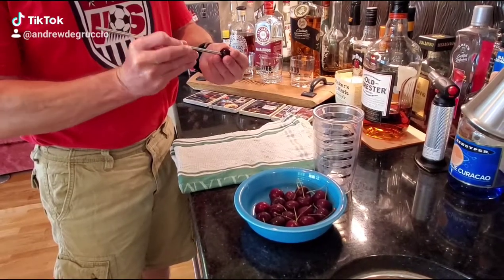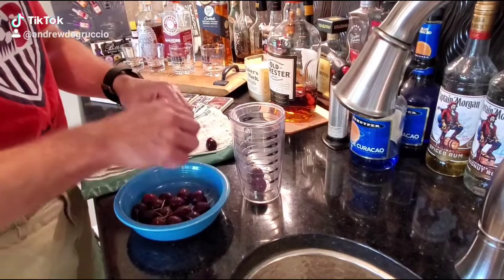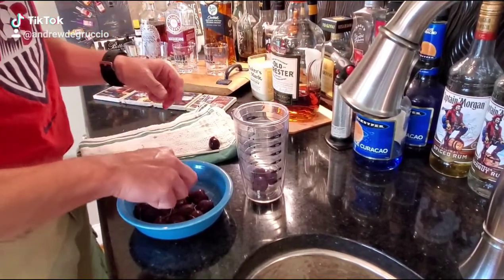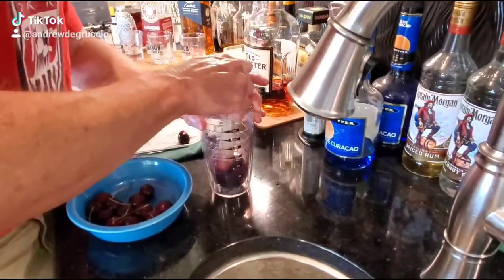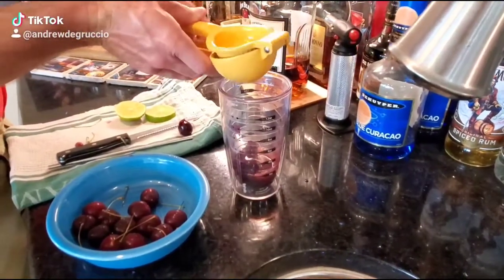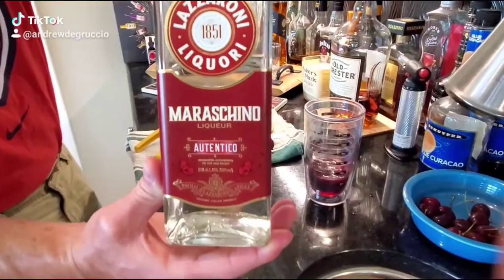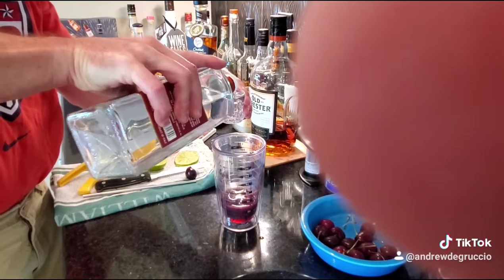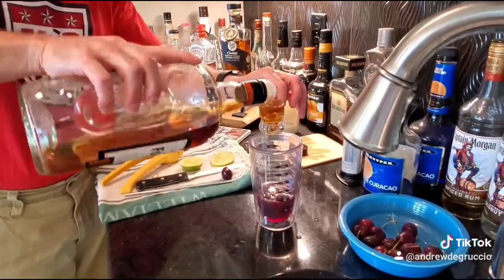Cherry Bourbon Smash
2 oz. Bourbon
1 oz. Maraschino liqueur
1 oz. simple syrup
1/2 oz. Lime juice
Smashed fresh cherries
Garnish with lime and fresh Cherry